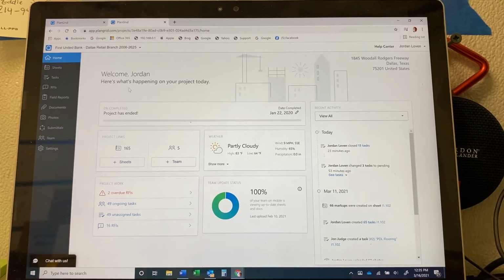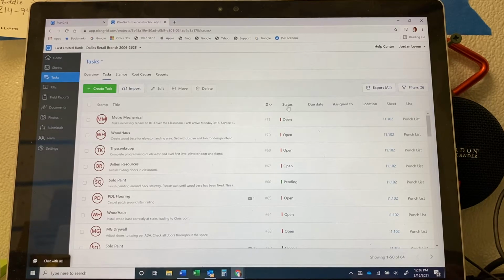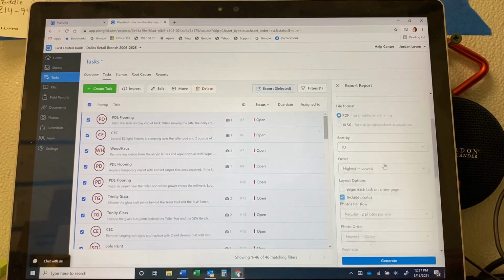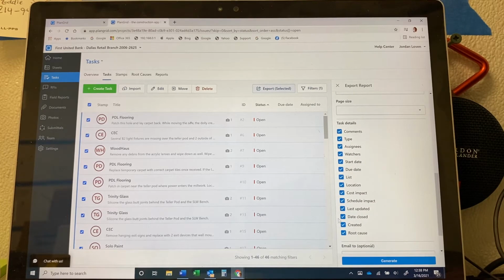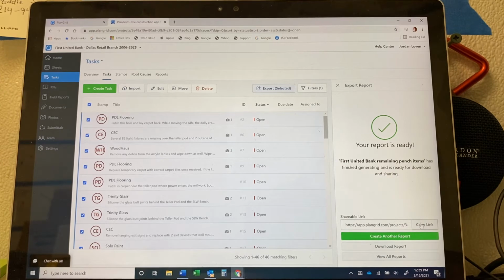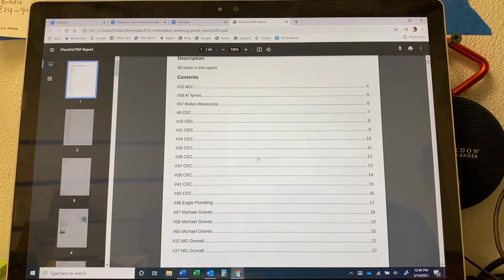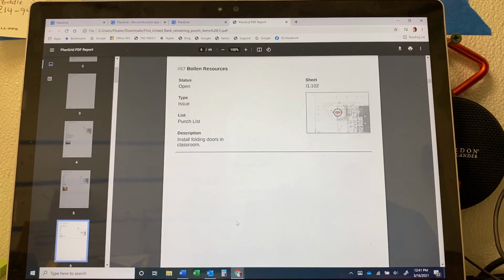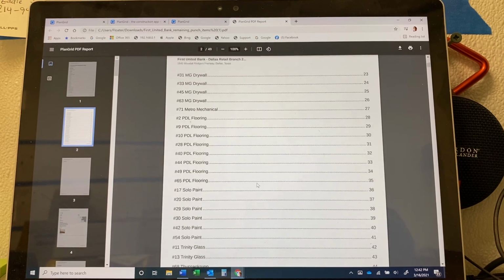Sending an organized PlanGrid punch list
This is a step by step process for generating a PlanGrid punch list in an organized fashion that is simple to navigate for all parties involved.